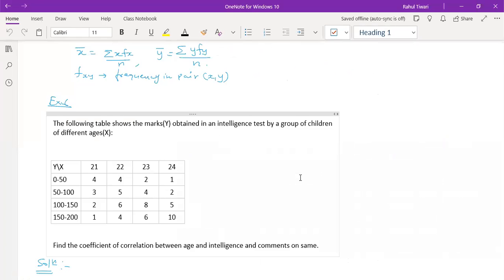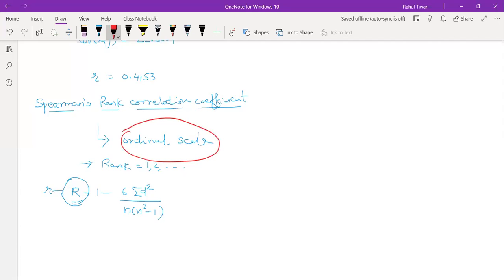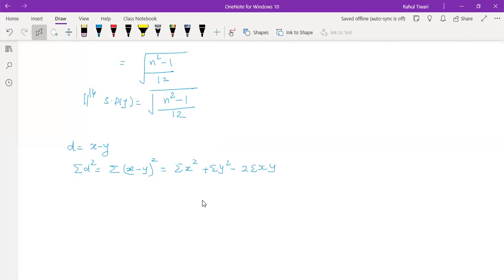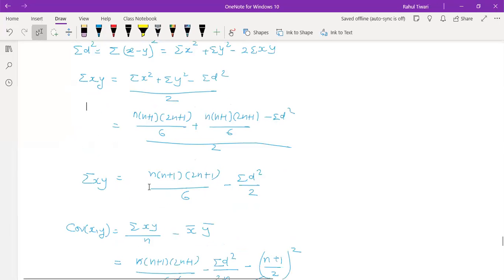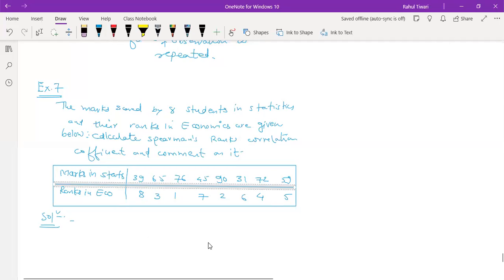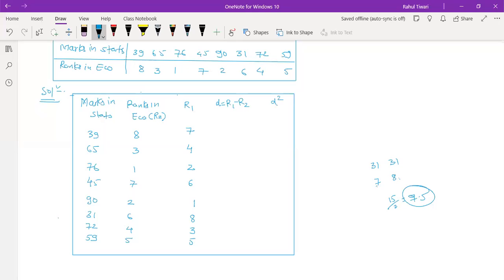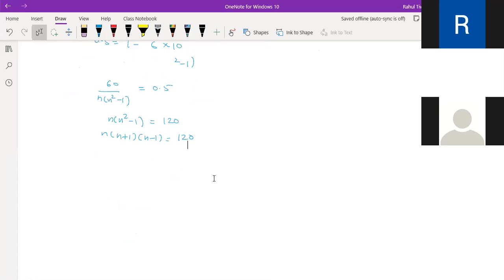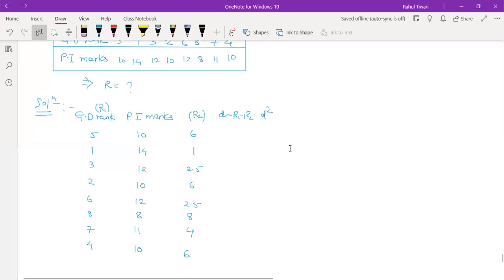Lecture 4: Correlation and Regression ( Jan 8, 2021)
More about correlation